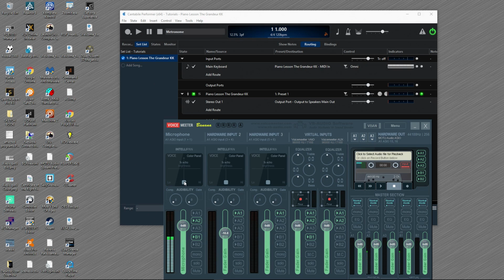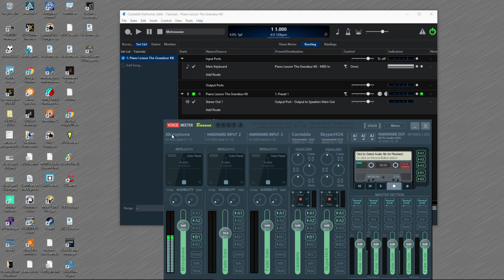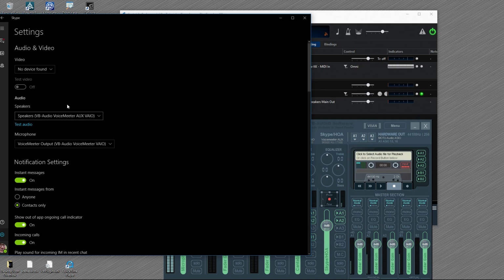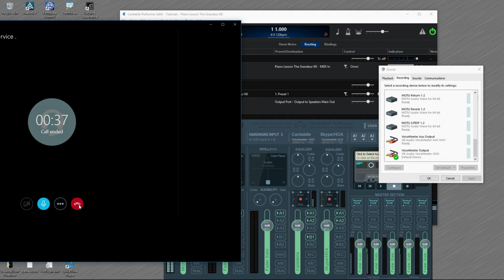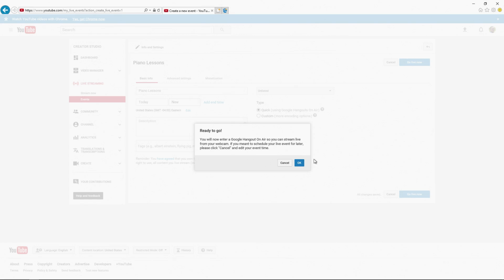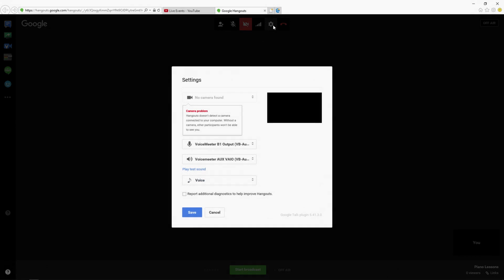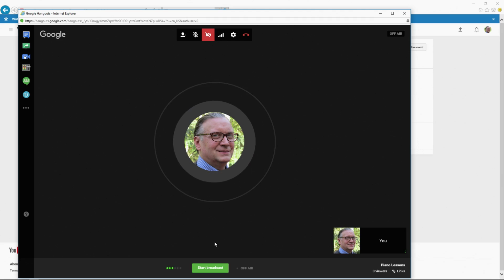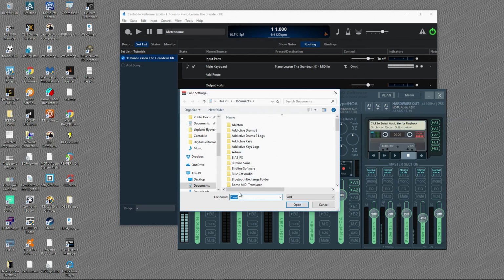How To Give Remote Piano Lessons via Skype or Hangouts-On-Air Tutorial - Music Song [Alex M]